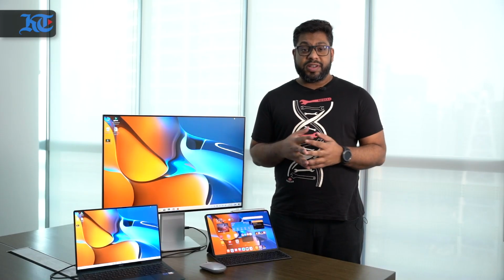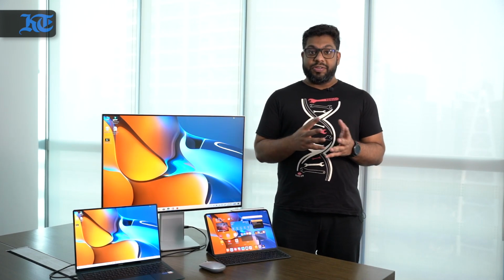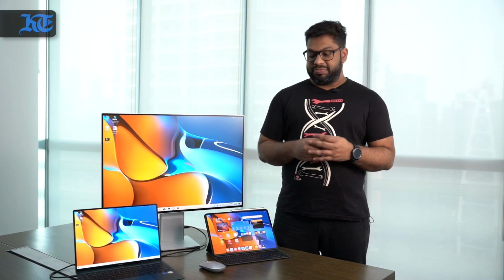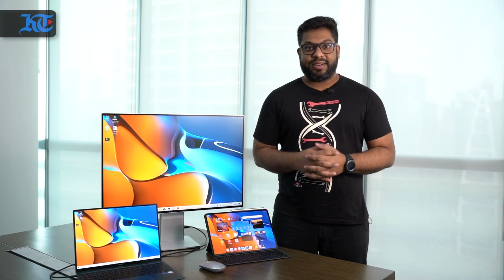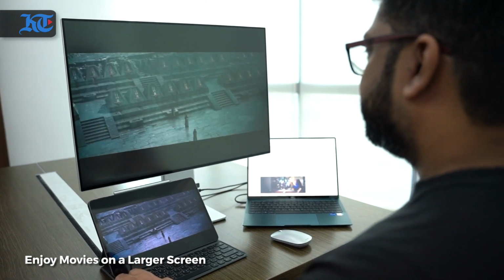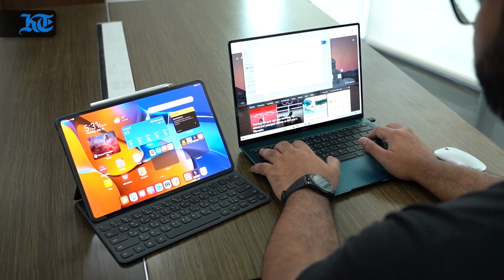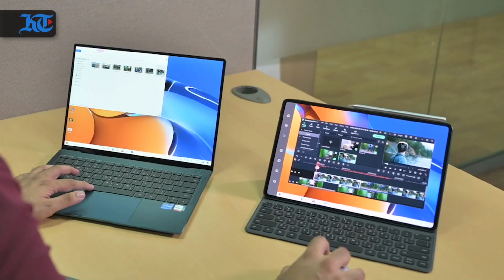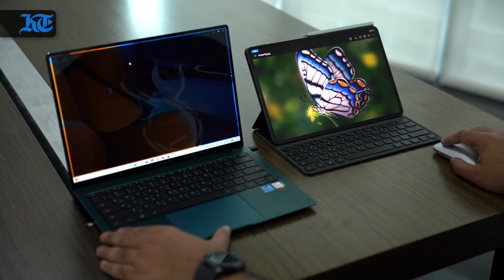Huawei Super Device Smart Office Experience is a step-up in your productivity and me time